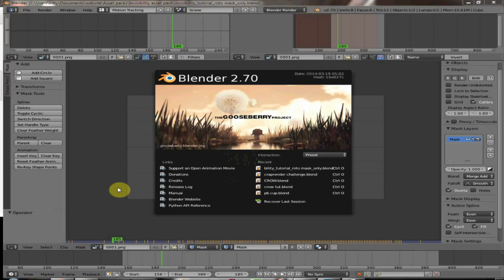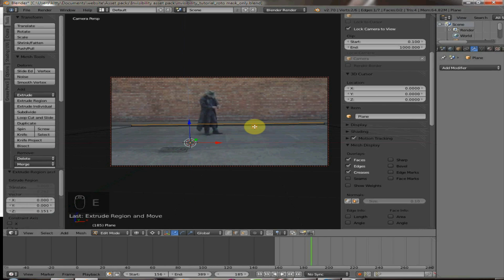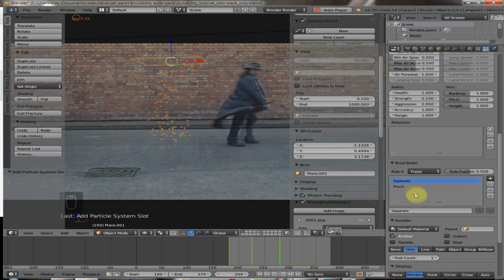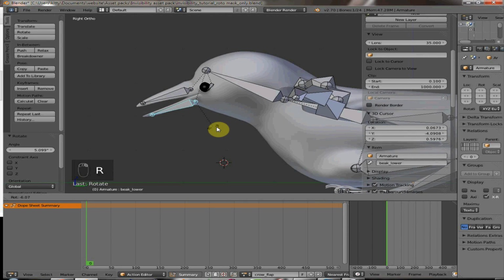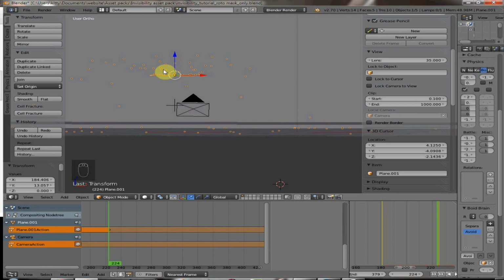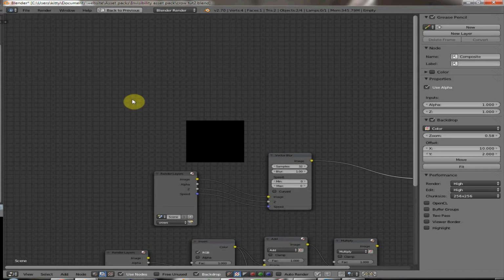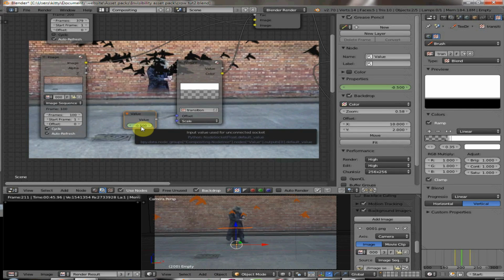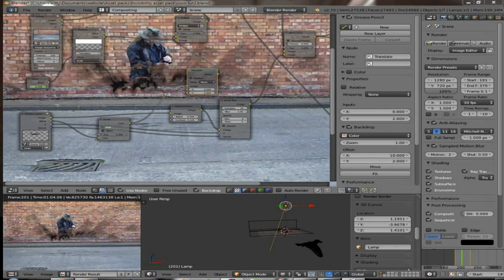crow dissolve tutorial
learn how to dissolve into a flock of crows (or anything else!) using blender 2.70